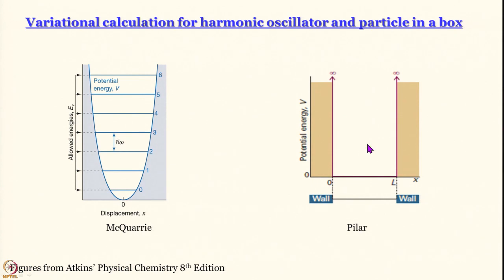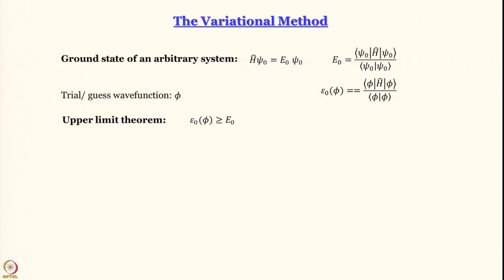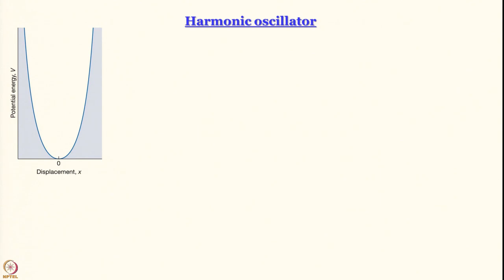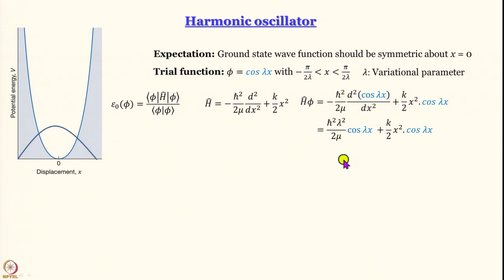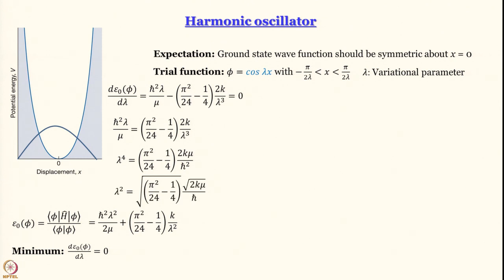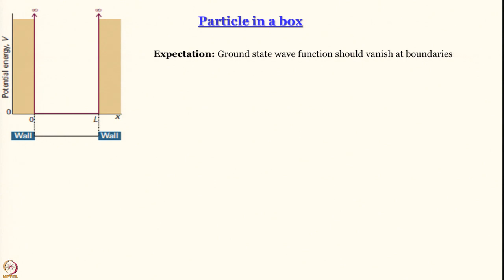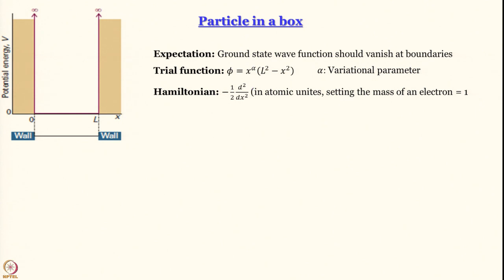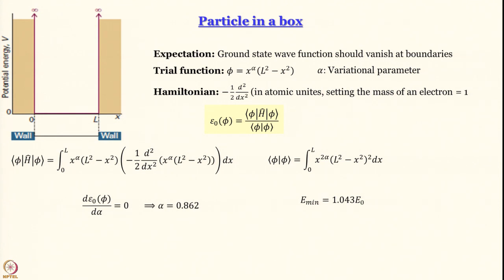Week 8-Lecture 45 : Variational calculations for Harmonic Oscillator and Particle in a Box